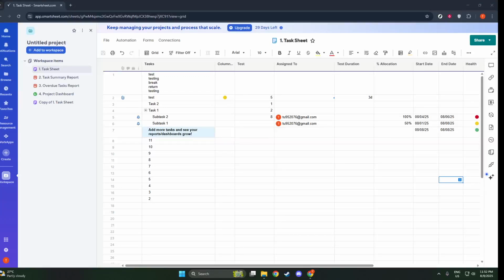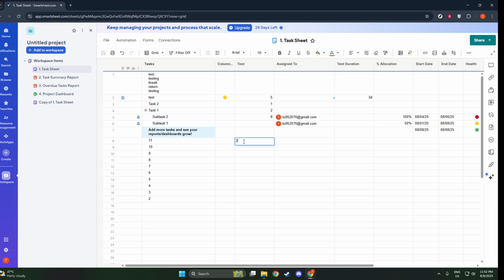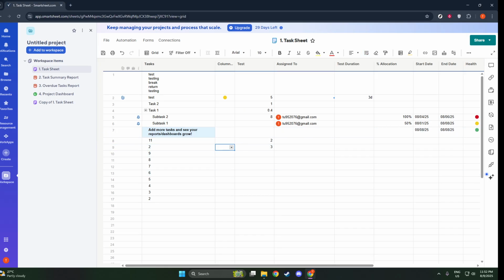How to Add Values in Smartsheet [2026 Full Guide]